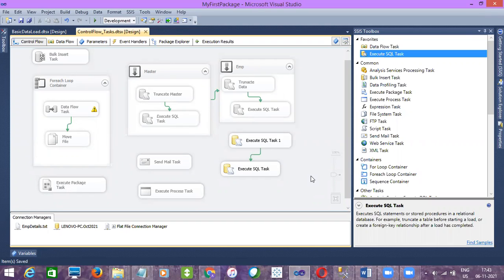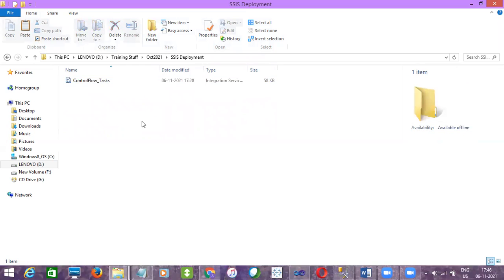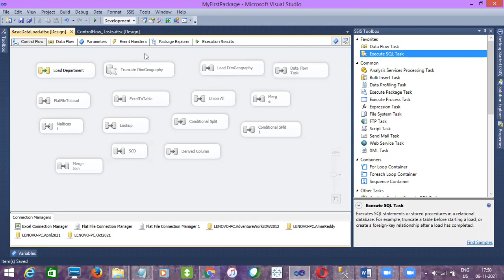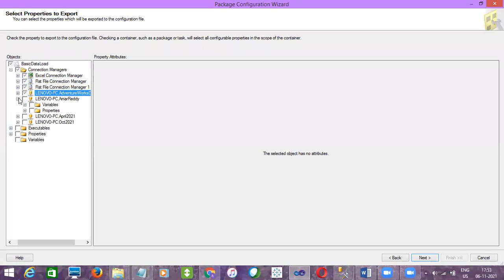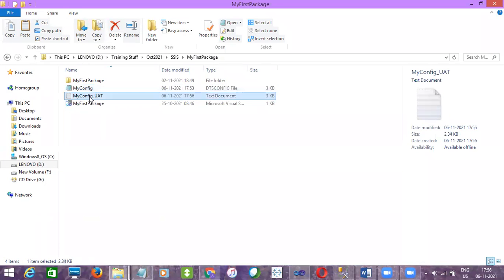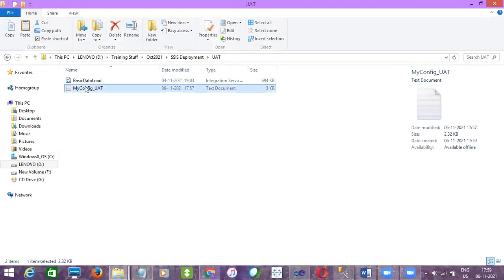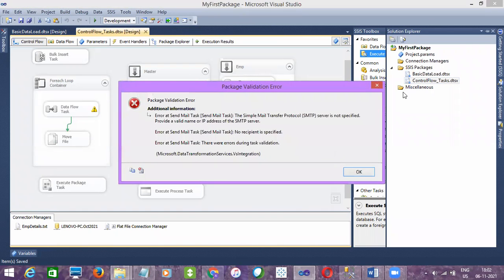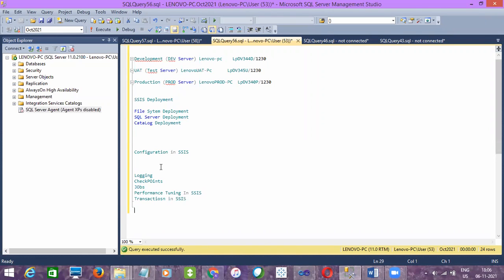SSIS for beginners | SSIS Day 10 part 2